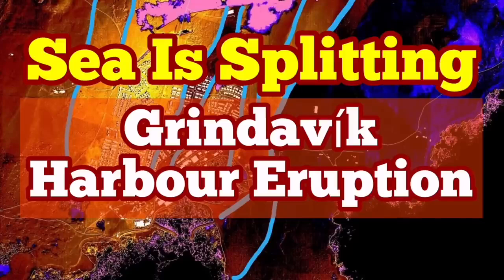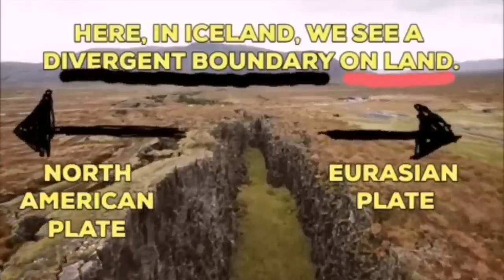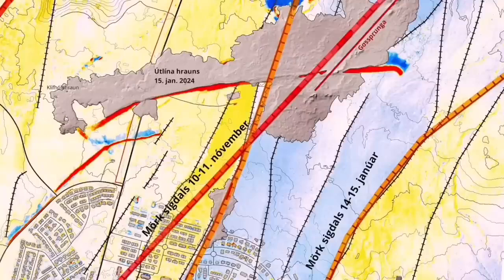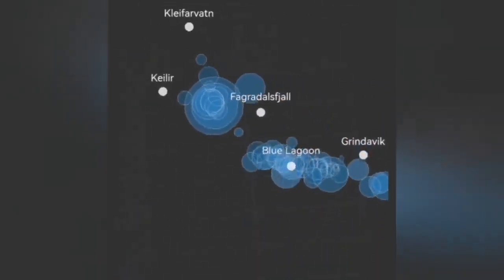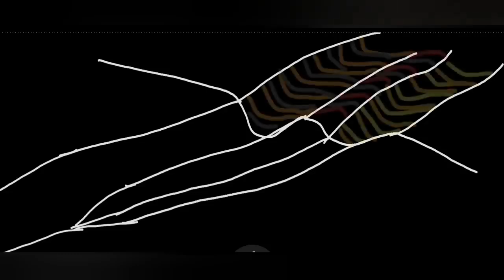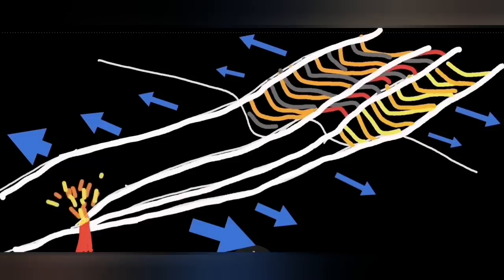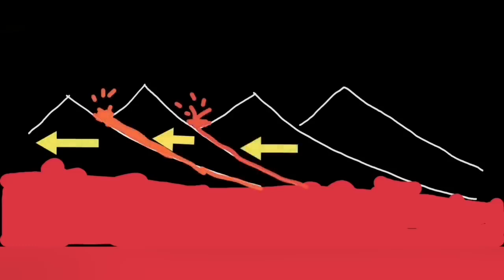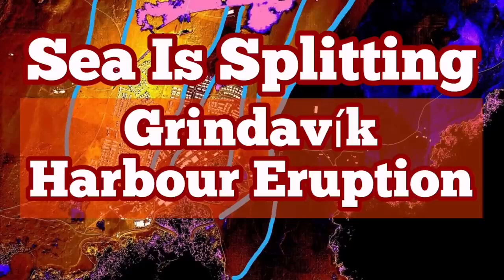Grindavík Harbour: Sea Splitting For Eruption, Iceland Svartsengi Fissure Volcano, Earthquake Depth